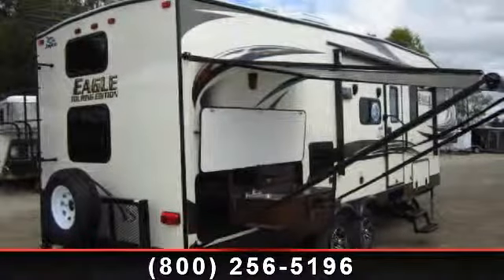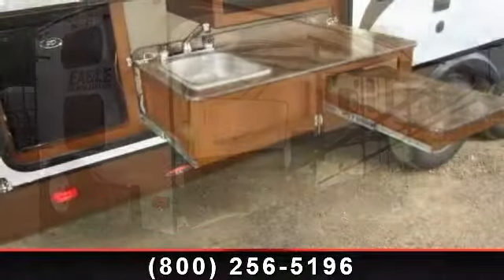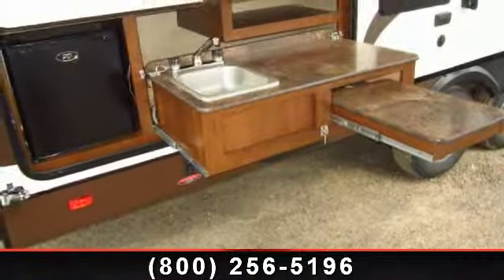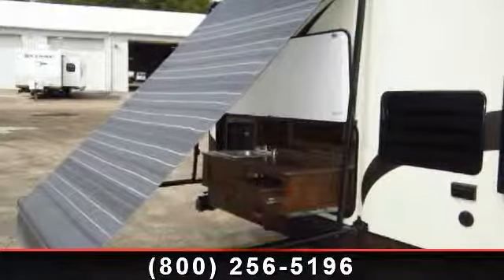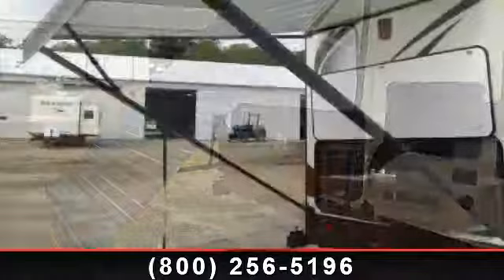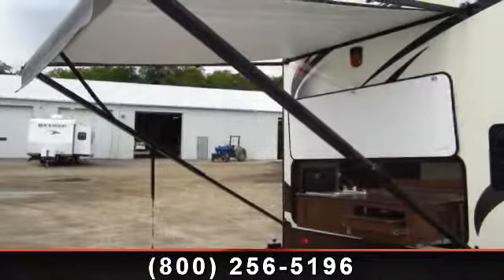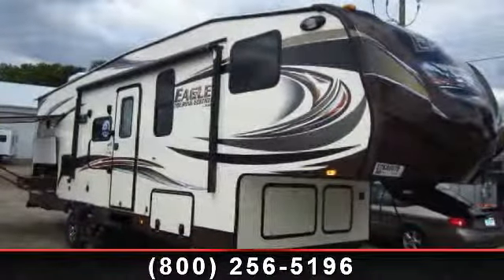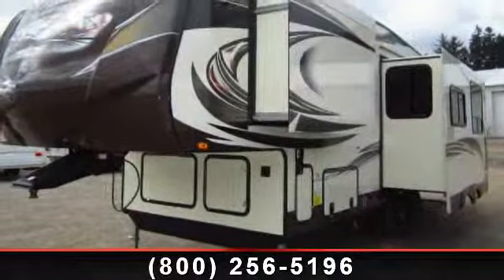2014 Jayco Eagle Touring Edition - Haylett Auto and RV Supe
Enjoy a wonderfully idyllic vacation with this 2014 Jayco fifth wheel bunkhouse. This double slide out model is furnished with a hide a bed sofa, dinette, bunkbeds, and Queen bed. You\'ll love the Chestnut interior decor of this Eagle Touring Edition 28.5BHDS. The kitchen is furnished with a microwave, refrigerator, overhead ceiling fan, and useful countertop extension. \r\n\r\nThe Eagle Touring Edition is a brand new series of fifth wheels from Jayco RV starting in 2014. They are closer to the size of an \"Eagle HT\" fifth wheel, but have many (if not all) of the features of an \"Eagle\" fifth wheel in one feature packed RV!\r\n\r\nThe 28.5BHDS is the ideal model for the traveling family. It features all of the amenities you would expect from an Eagle fifth wheel such as residential ceiling fans, powerful air conditioning, and a standard Climate Shield insulation package. However, it also includes family favorites such as an outdoor kitchen and entertainment system!